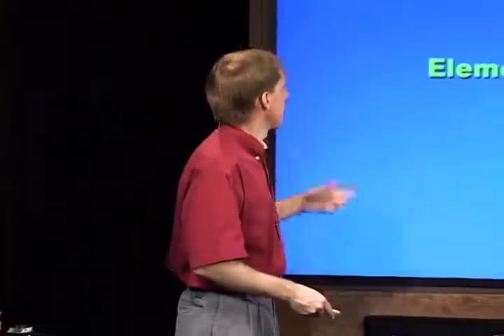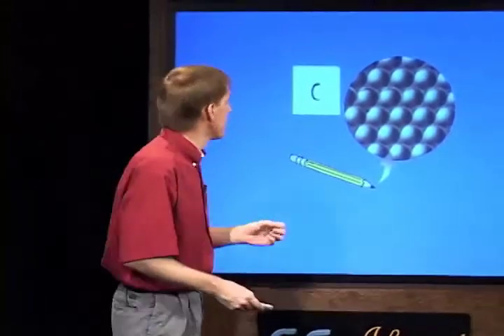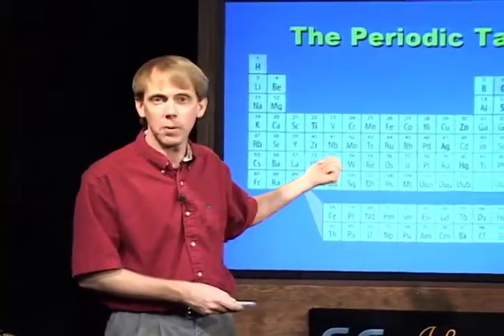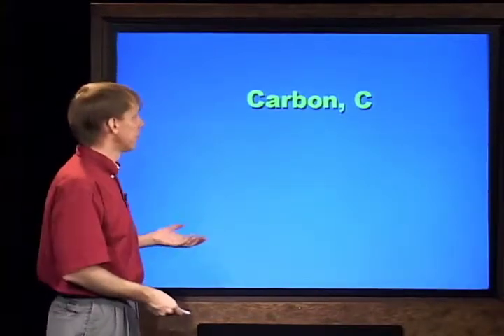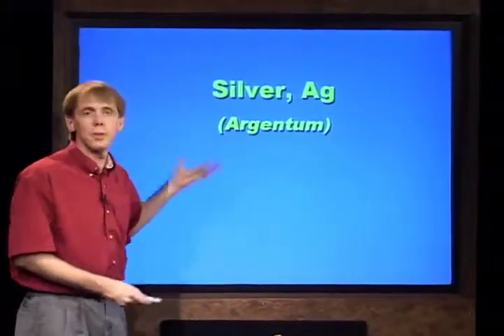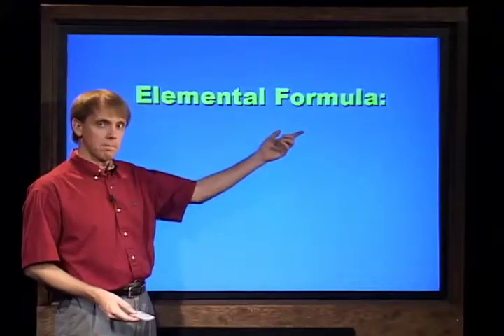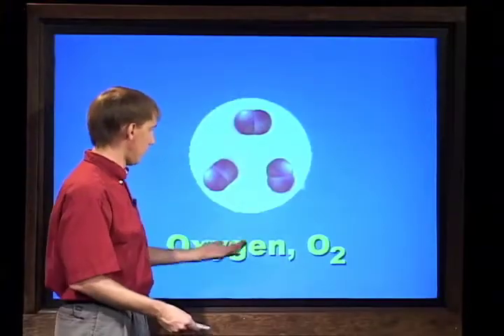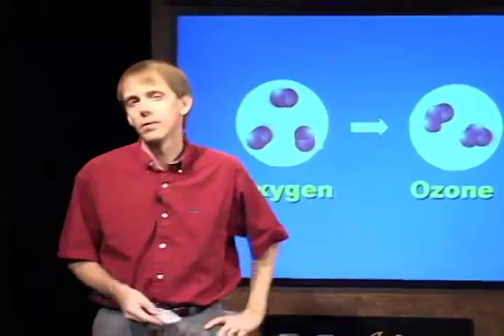Elements of Chemistry: Elements Are Made of Atoms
The nature of elements and how these elements are listed in the periodic table are discussed. Duration: 6:31